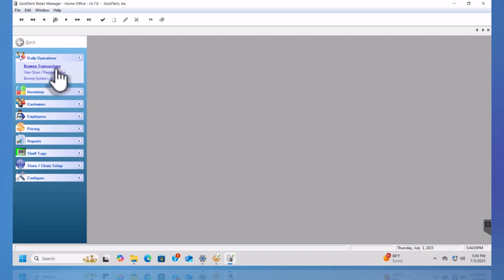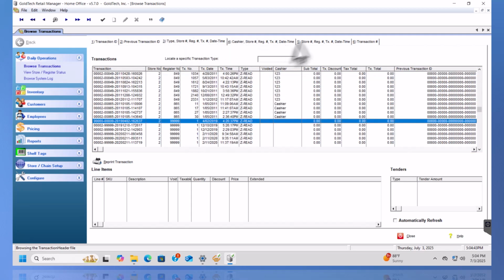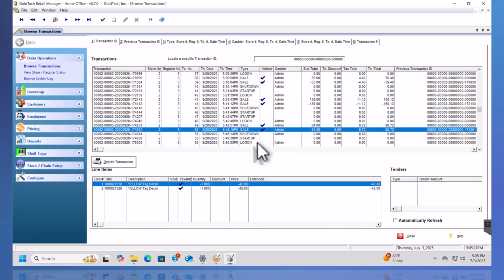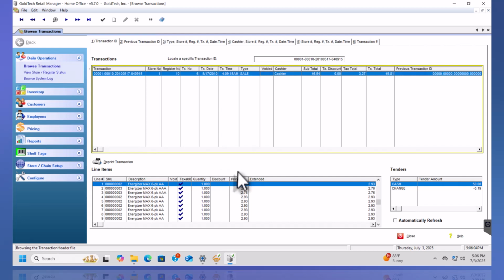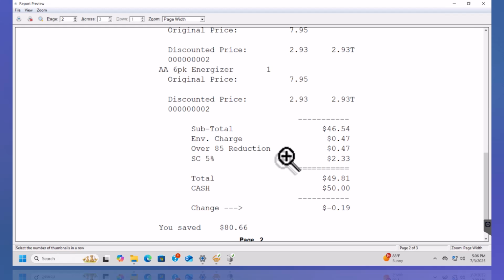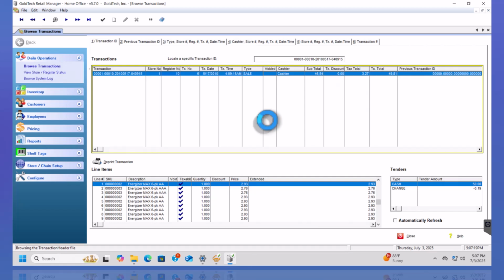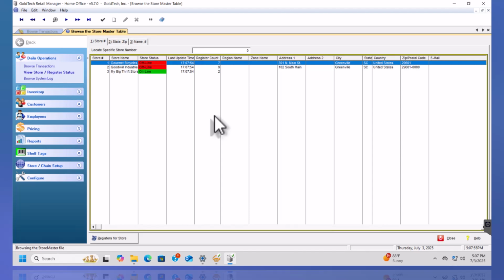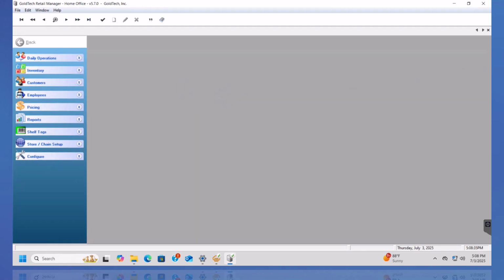GRM - Home Office - Daily Operations Section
This is walkthrough of the Daily Operations section of the GoldTech Retail Manager Home Office application